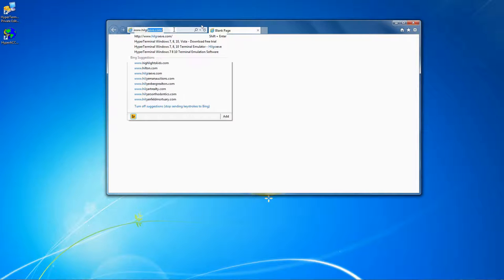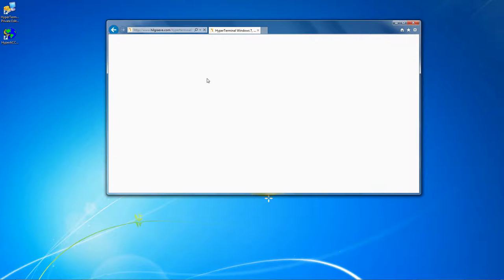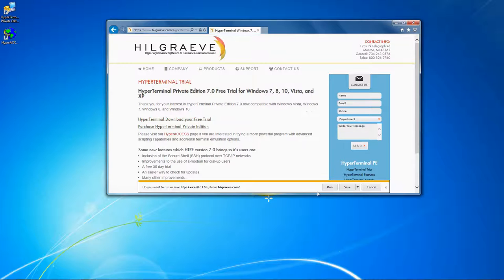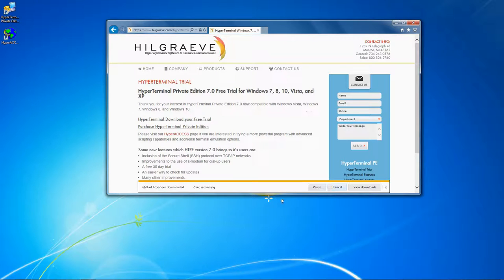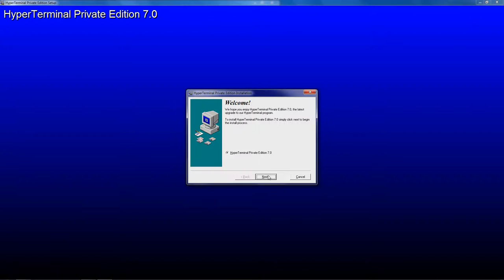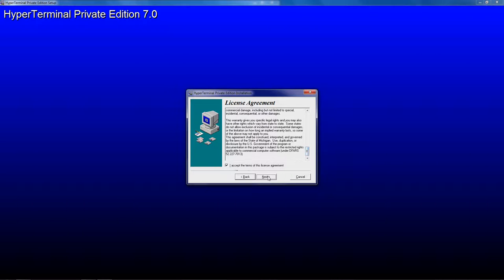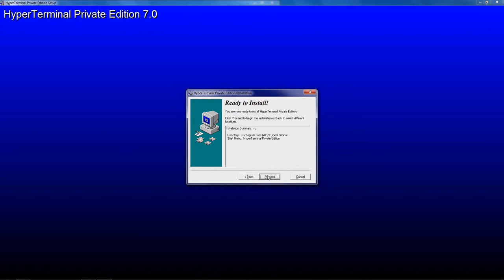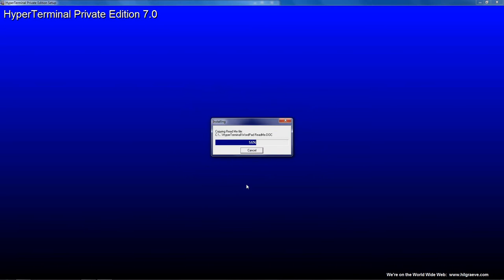HyperTerminal Install Tutorial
How to install HyperTerminal Private Edition